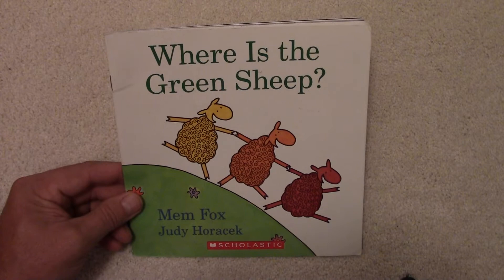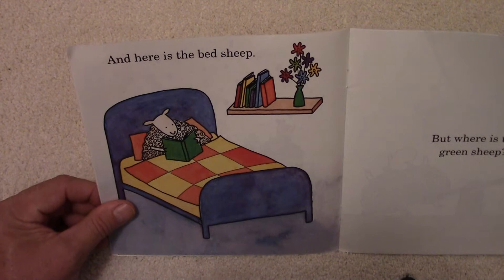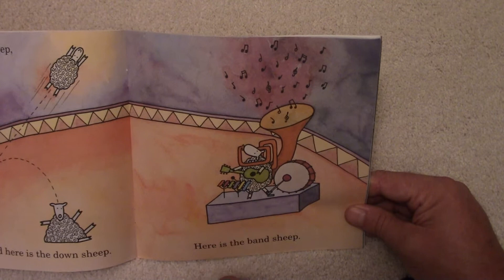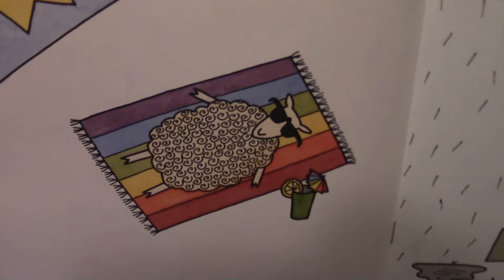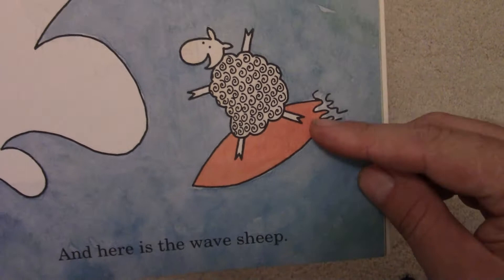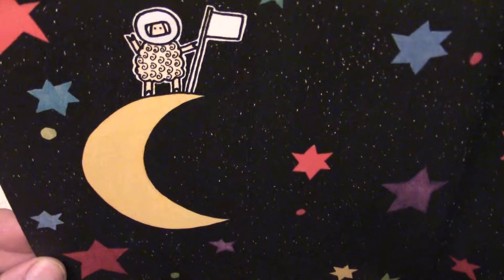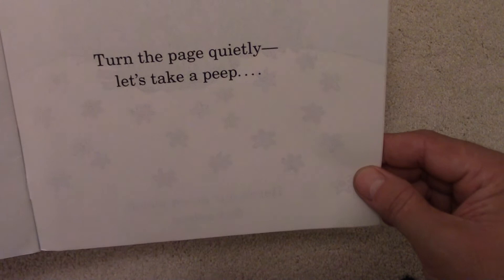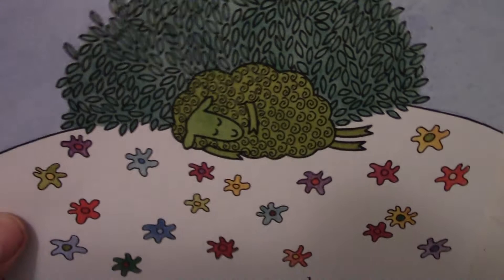Where Is The Green Sheep? - By Mem Fox and Judy Horacek - Can you find the Green Sheep?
Where Is The Green Sheep?  By Mem Fox  and Judy Horacek.  Can you find the green sheep? It may not be easy because there are so many different colored sheep doing different things. Where could the green sheep be? Can you name the colors on each page of this colorful and animated book? Where might a green sheep go? You might have to search high and low for a green sheep. Are you ready for some fun? A fun and enjoyable children's book for kids of all ages from preschool on up.  This book may also be helpful to students learning English as a second language ESL.